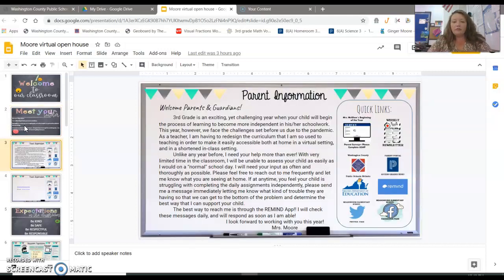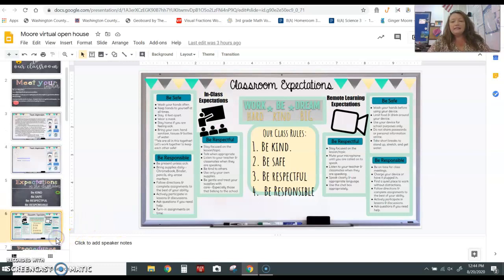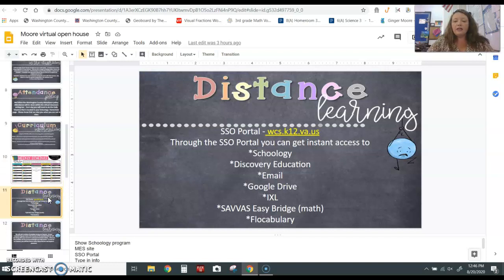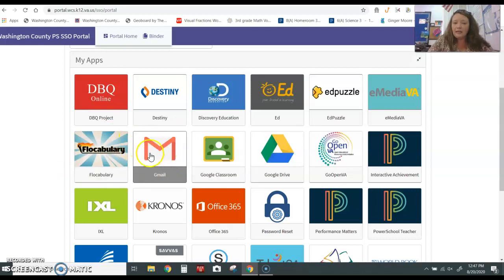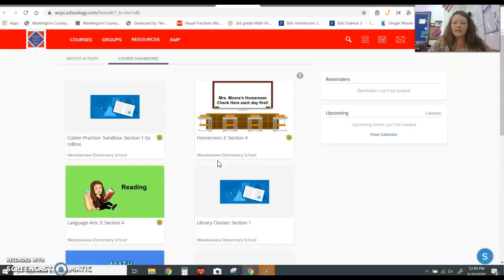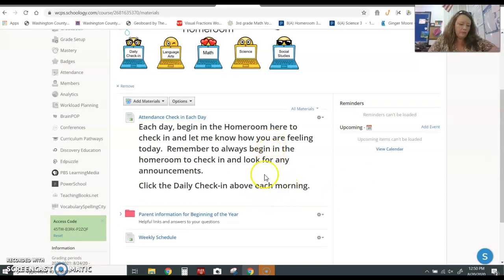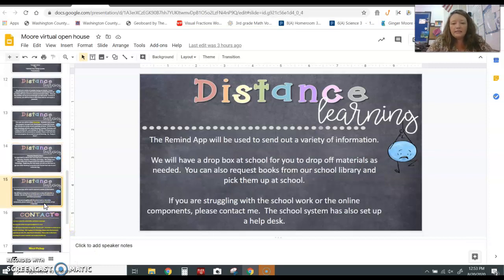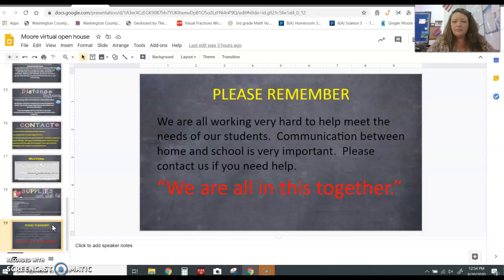Mrs. Moore Orientation to 3rd Grade